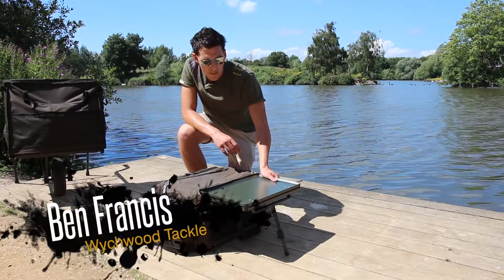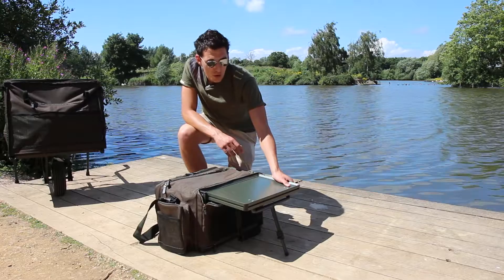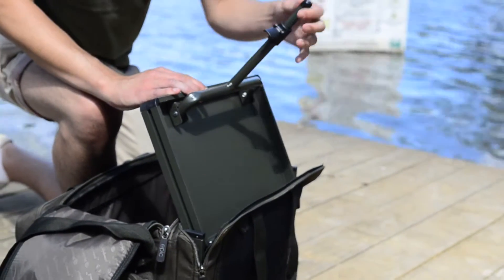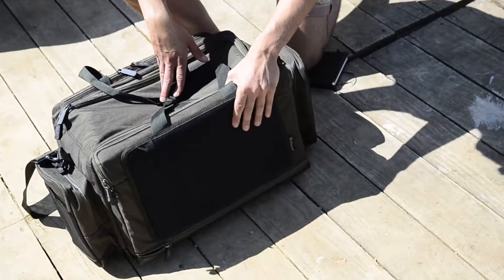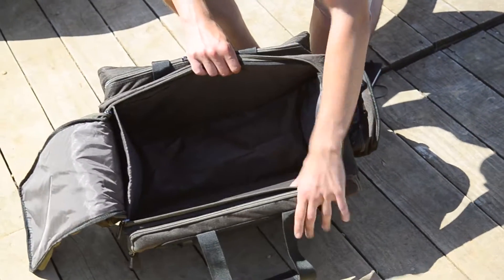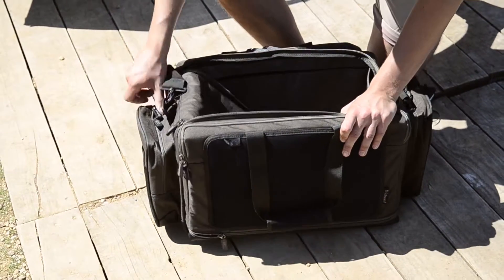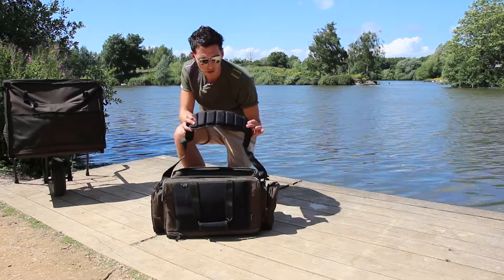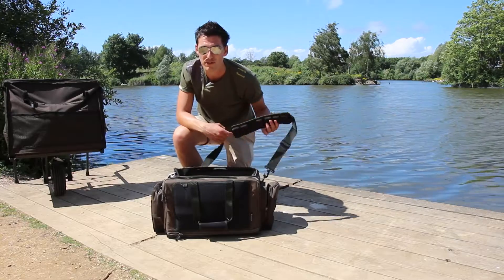Wychwood Epic Foldall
Part of Wychwood tackle's extensive range of storage solutions, the Epic foldall offers the best features of a spacious holdall and combines it with an integrated, fold-out bivvy table.

Allowing the angler the ability to keep everything in one place but also to keep key items of tackle so they're close to hand, this is a product that will help you be more organised on the bank.

The Epic Foldall carries and RRP of £89.99 and more information about all Wychwood tackle can be found